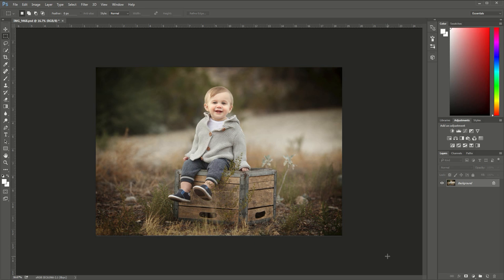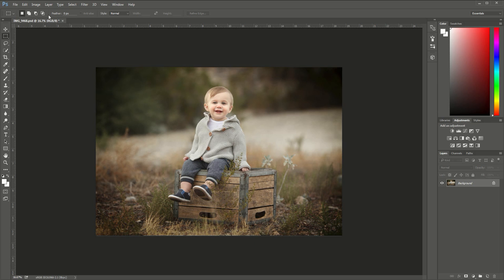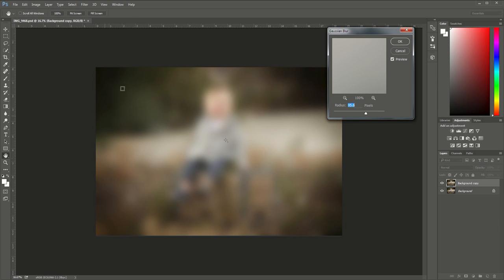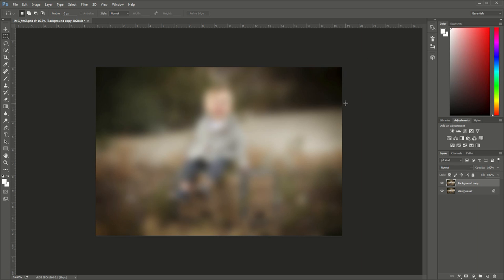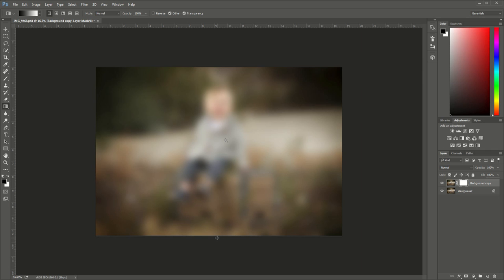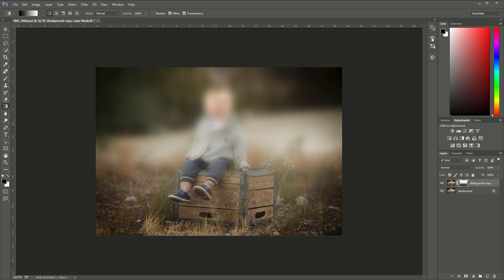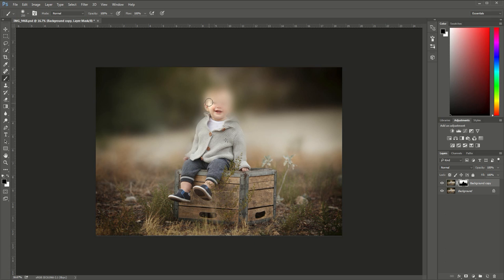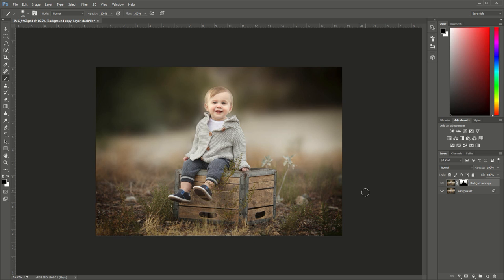How to Create A Blurry Background in Your Photos Video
Learn a simple way to add a blurry background to your photos in Photoshop

Join me for the FREE online workshop: The Create Workshop! Learn magical techniques in Photoshop.

See full editing tutorials, get exclusive Photoshop actions & more in the Ultimate Pro Membership!